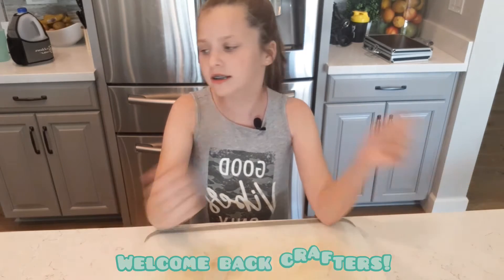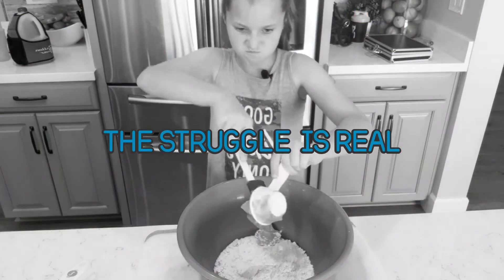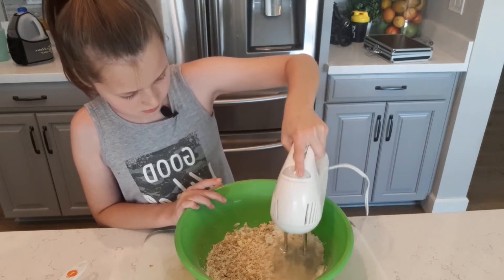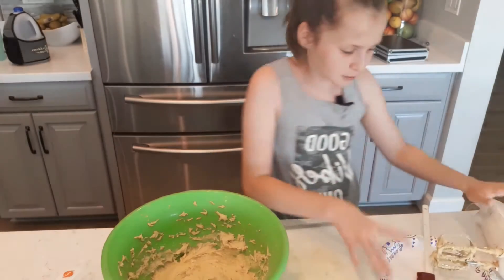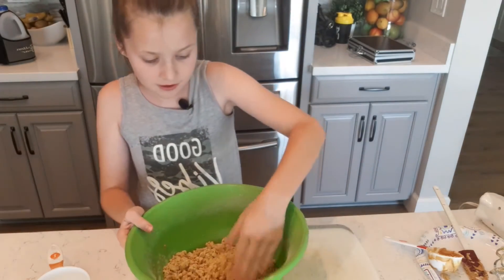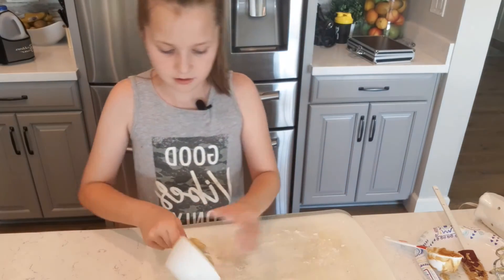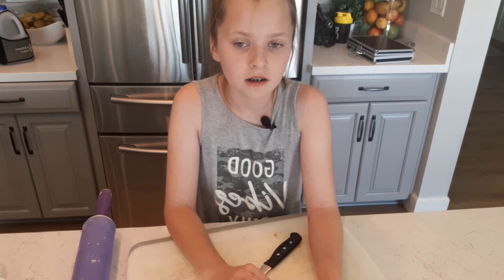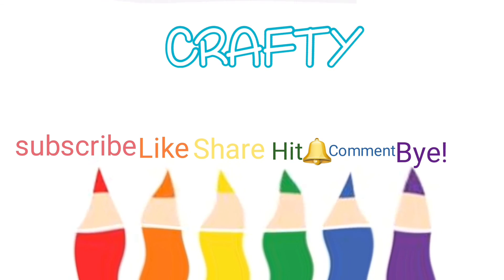EASY beginner dog treats (10 cookies)